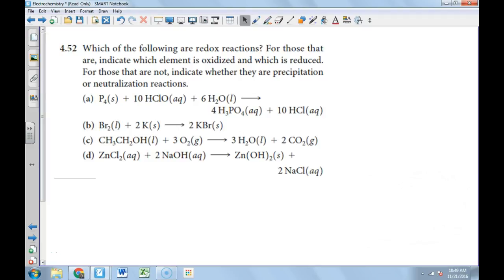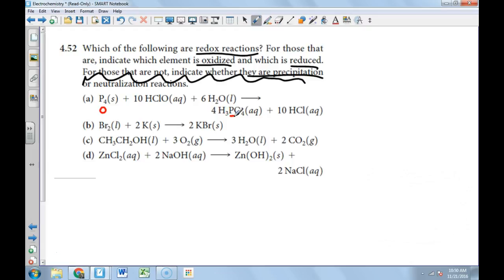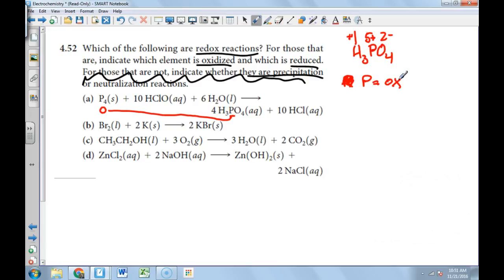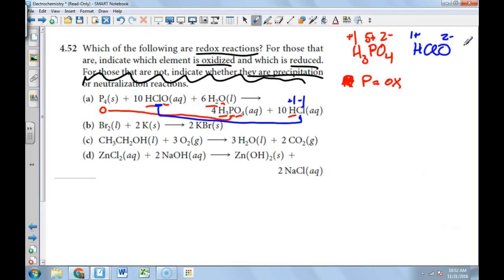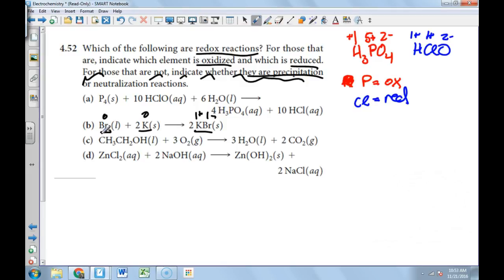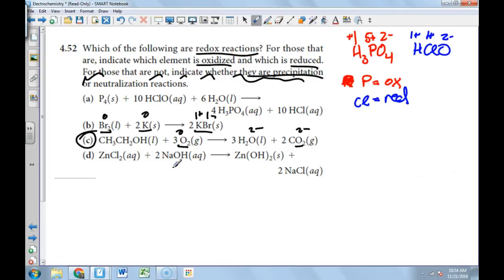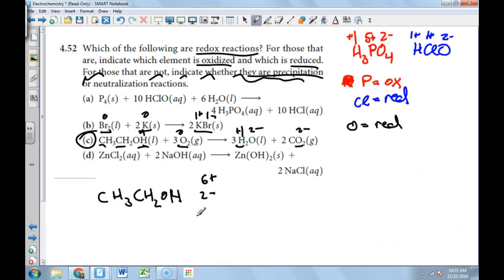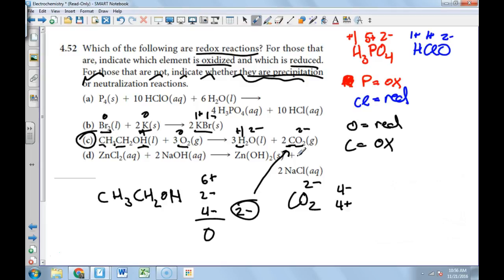4.52 Electrochemistry - Redox Reactions